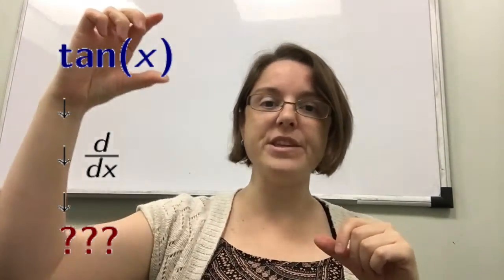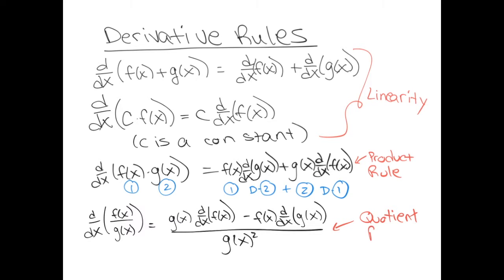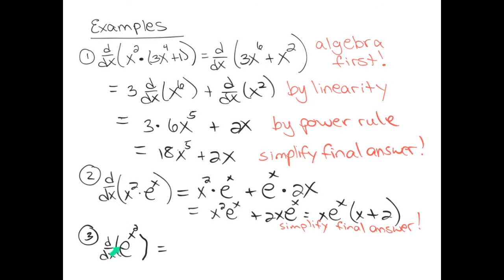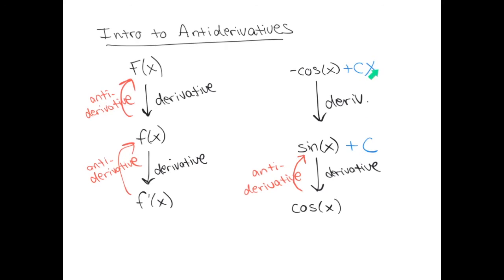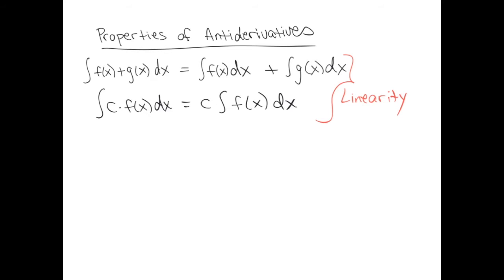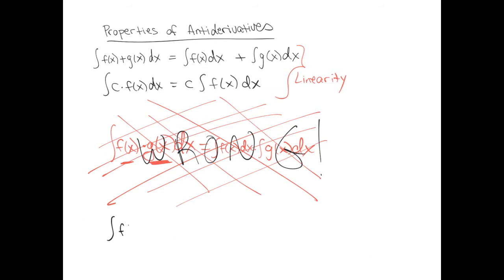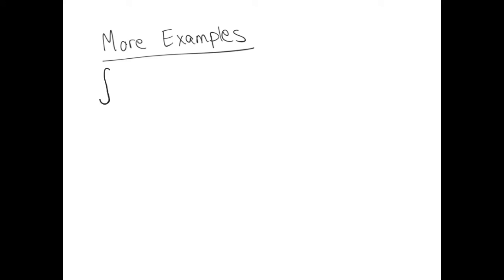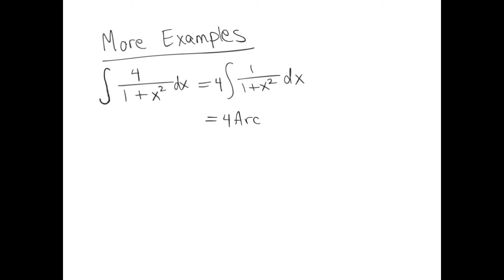Calc II: 02 - Derivatives and Anti-derivatives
Review of derivatives and anti-derivatives.  Notesheet guides for my playlists can be found